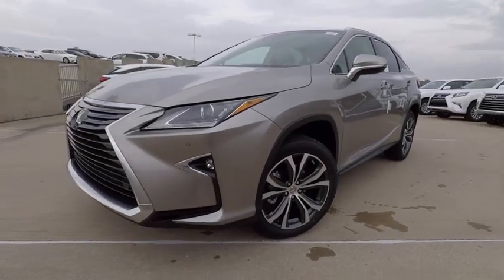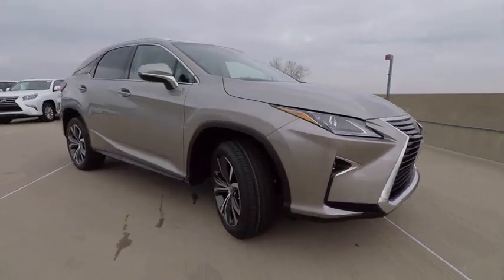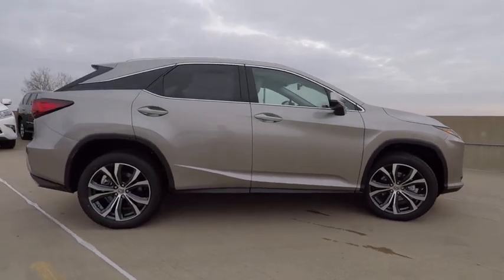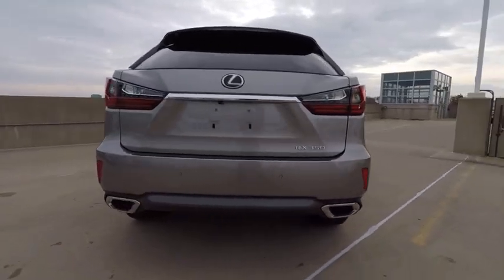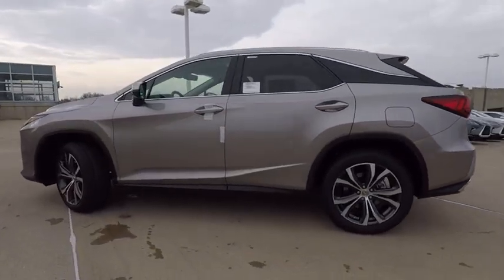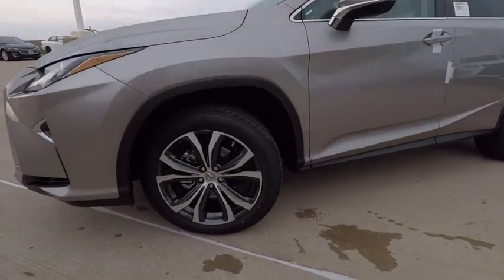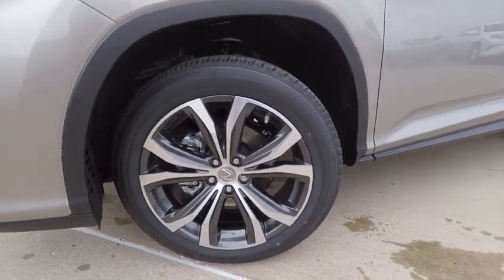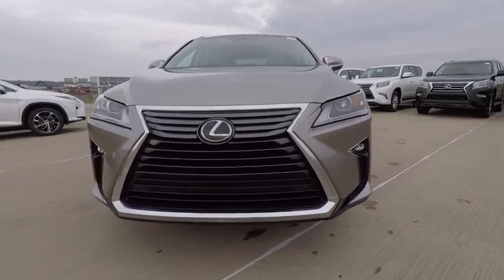2017 Lexus RX 350 - Schaumburg IL 171640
2017 Lexus RX 350 -

Woodfield Lexus
350 E. Golf Rd

BLIND SPOT MONITOR|COLD WEATHER PACKAGE|20 GRAY METALLIC ALLOY WHEELS|TOUCH FREE POWER REAR DOOR|HEATED/VENTILATED FRONT SEATS|NAVIGATION SYSTEM|PREMIUM PACKAGE|MOONROOF|TOWING PACKAGE|ESPRESSO WALNUT INTE WOOD TRIM|HEATED LEATHER STEERING WHEEL|ACCESSORY PACKAGE|ALL WEATHER FLOOR LINERS|NEW CAR PACK